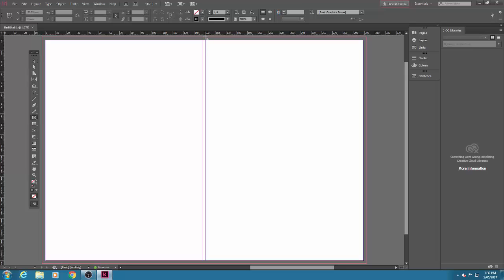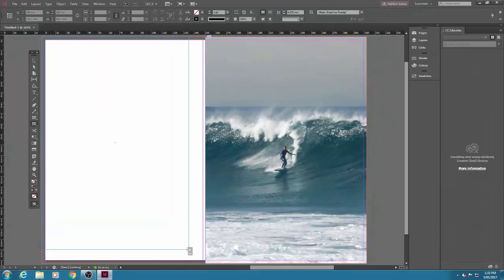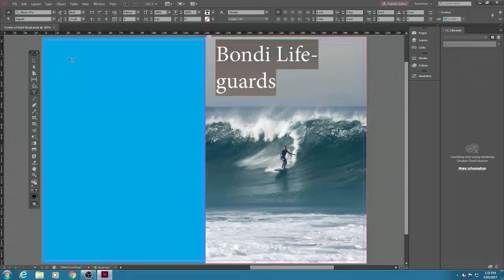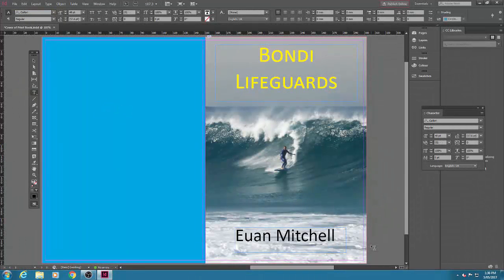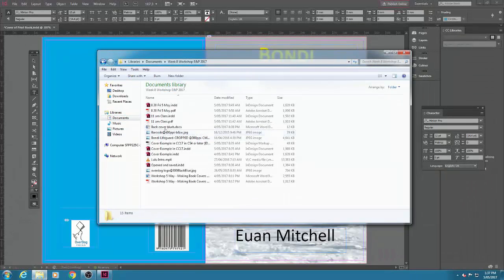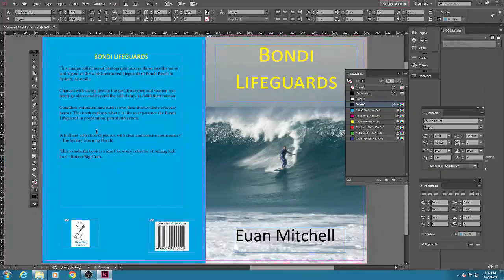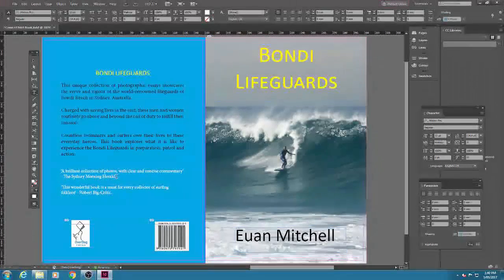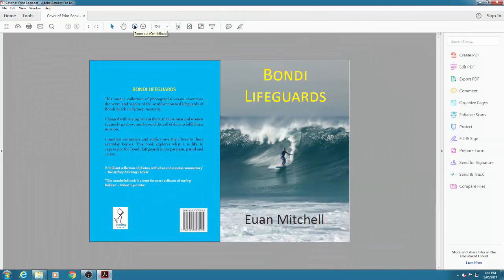InDesign CC 2017 Book Cover Layout Part 2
Part 2 of laying out a print-book cover with InDesign CC 2017. Once you have set up the file, you can add images, coloured shapes and text to complete your cover. At the end, save your native InDesign file as a press-quality PDF.